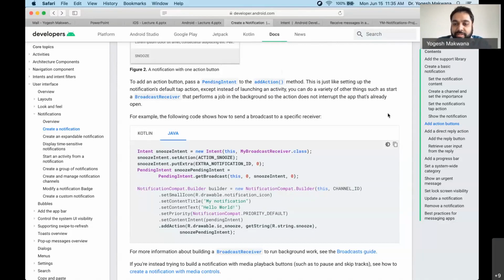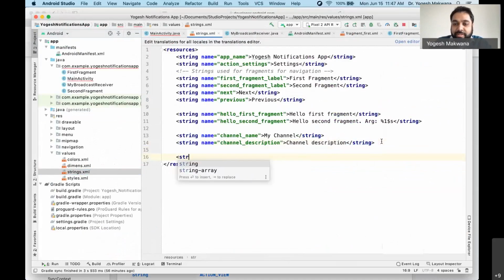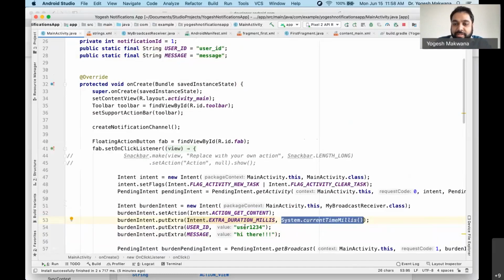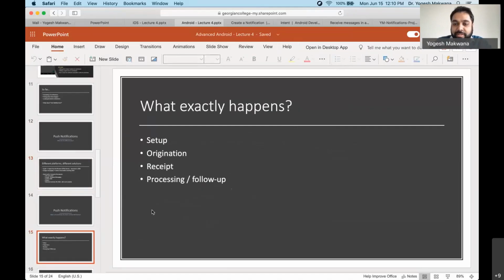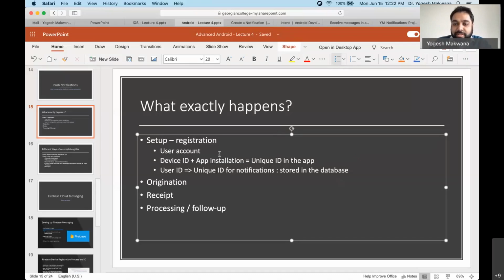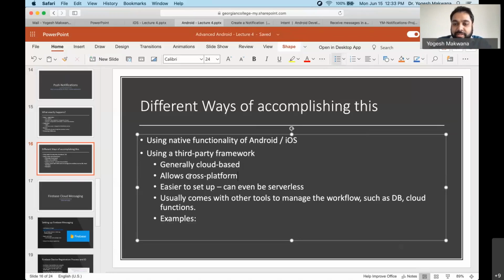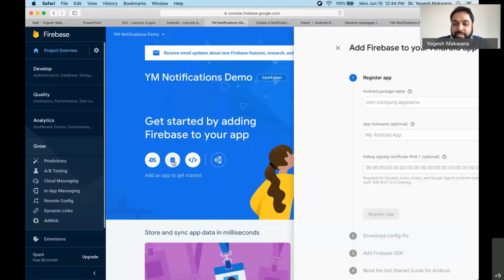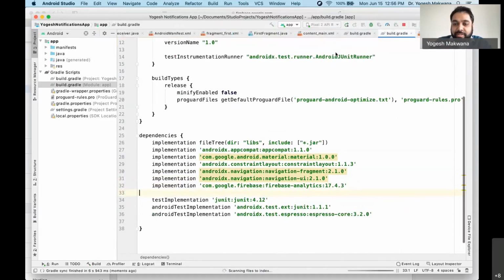Advanced Android - Week 6 - Part 2